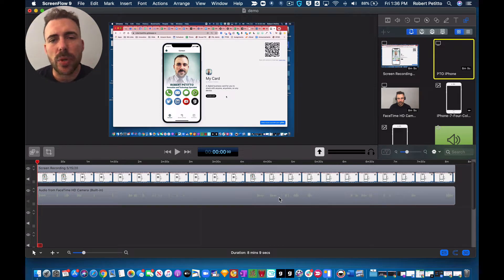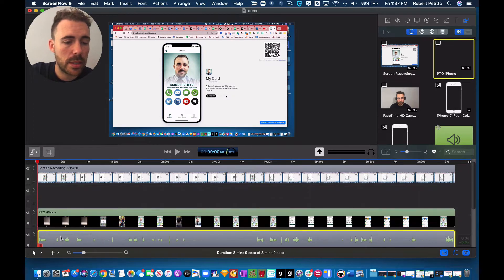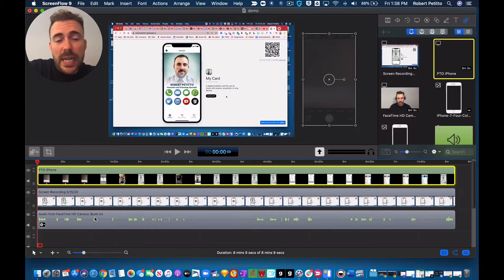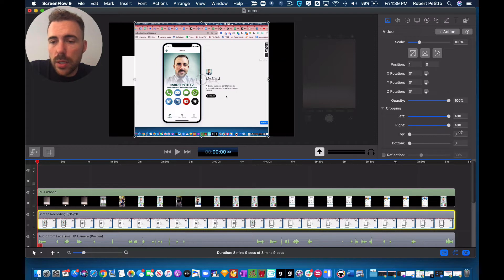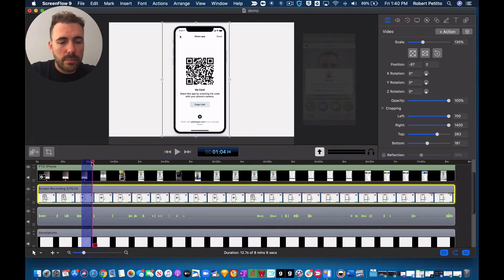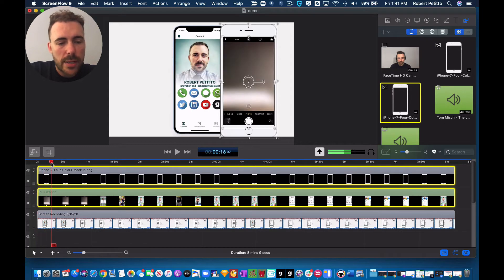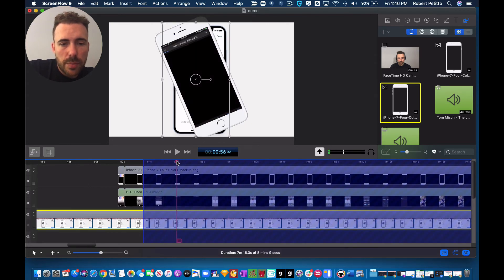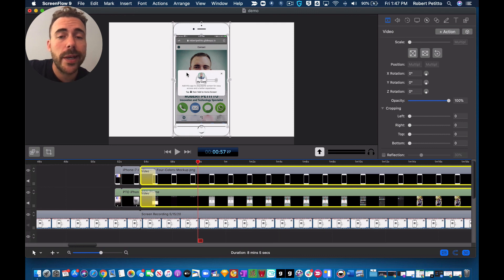Glide: How I make my promo videos